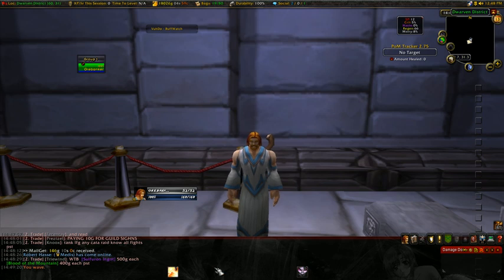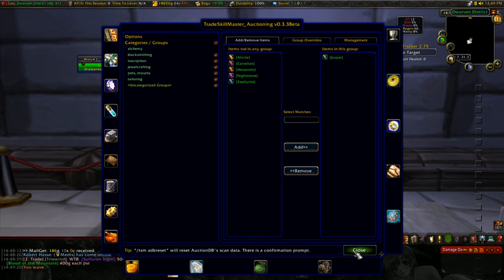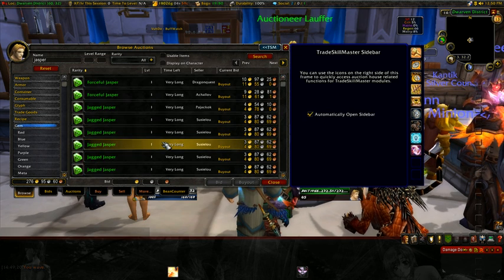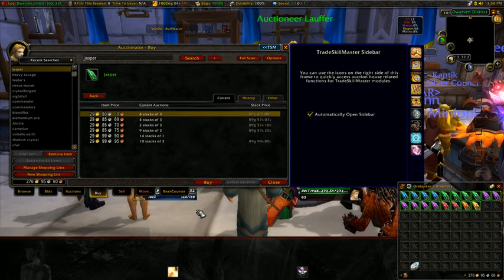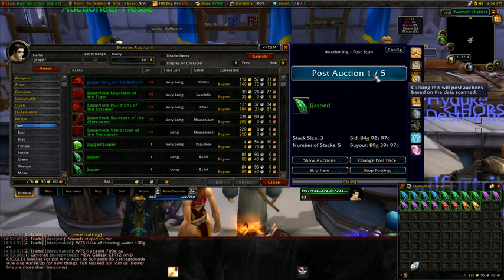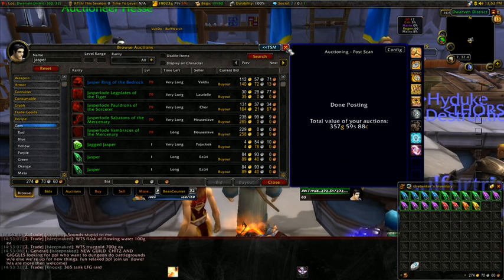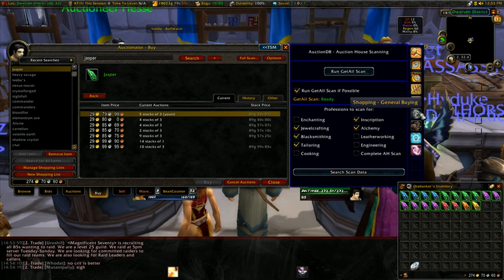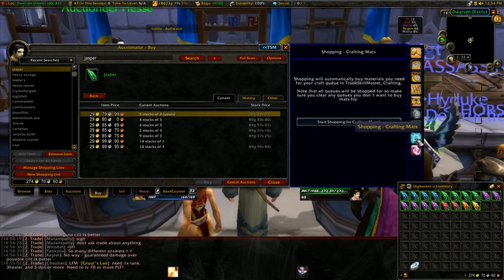TradeSkillMaster - Basic Posting to AH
Basic guide to creating a group and posting to the AH